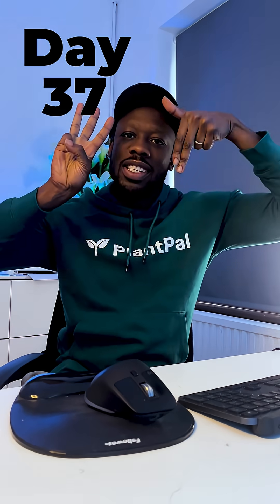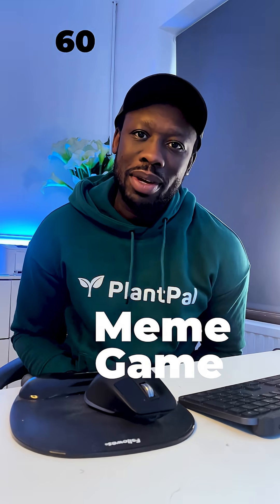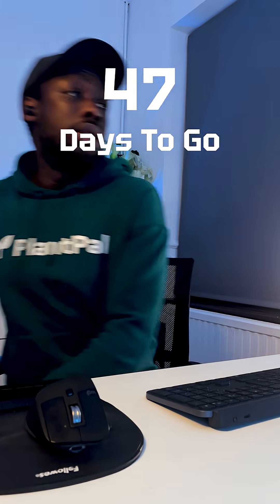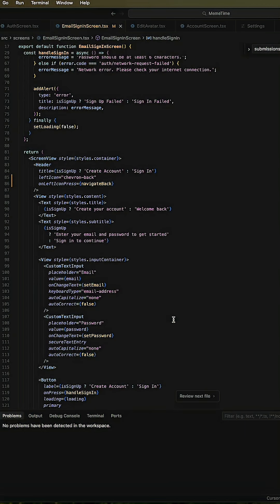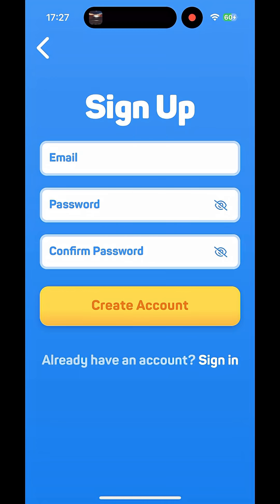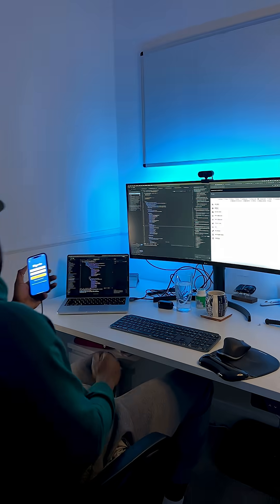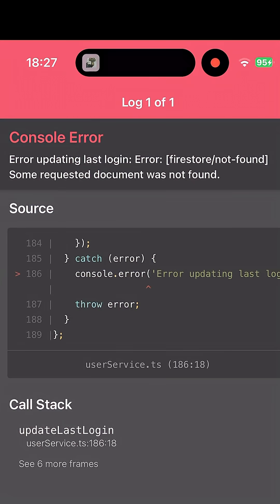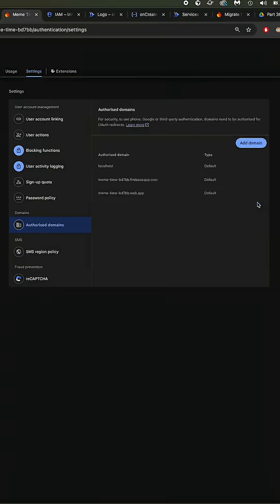Day 37: Email Authentication FINALLY Works 😭📧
Day 37 of Countdown Coder — finished email authentication!

Built sign in, sign up, forgot password, email verification, and logout.

Hit issues with user records and emails going to spam, but fixing backend logic and the sending domain solved it.

OAuth login still to come… one battle at a time 💀